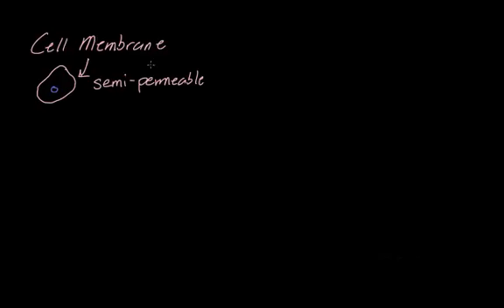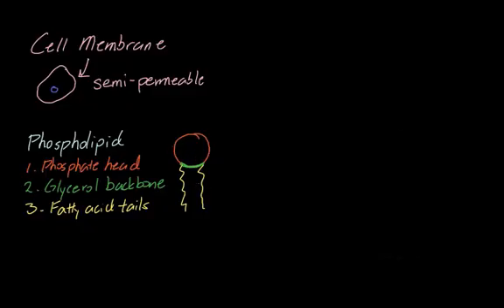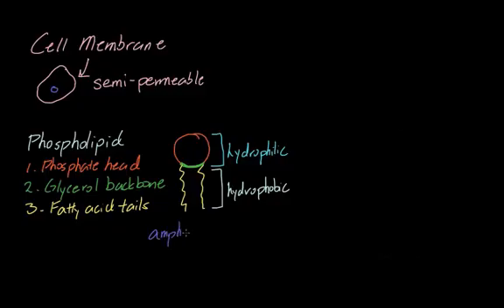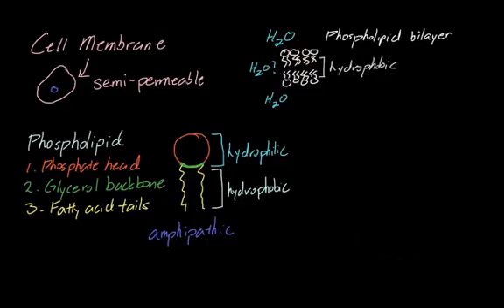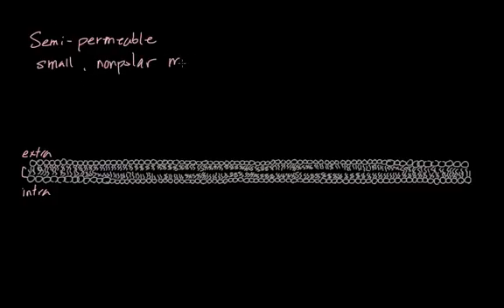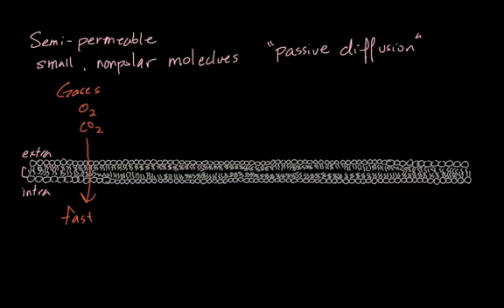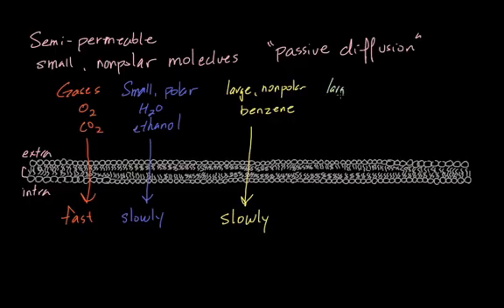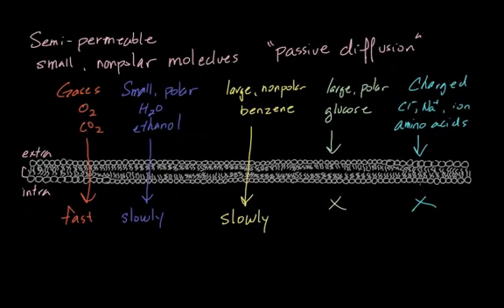Cell membrane introduction | Cells | MCAT | Khan Academy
Learn about how phospholipids form the cell membrane, and what types of molecules can passively diffuse through the membrane. By William Tsai. Created by William Tsai.